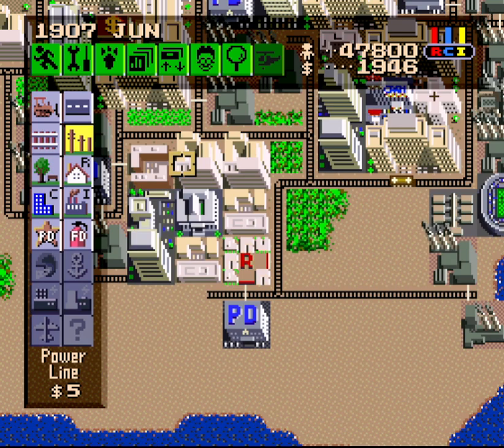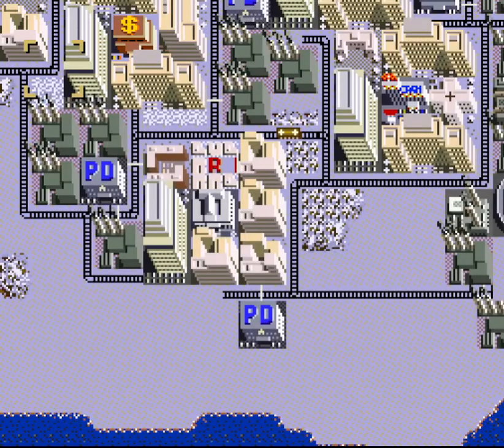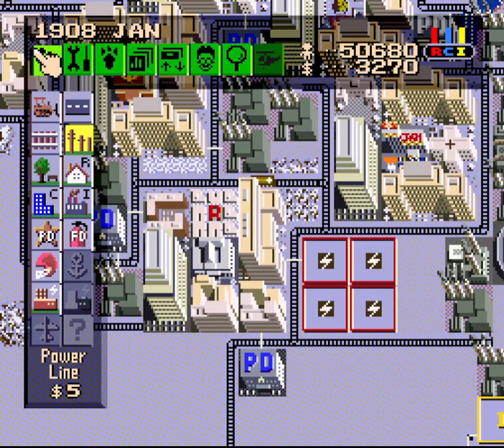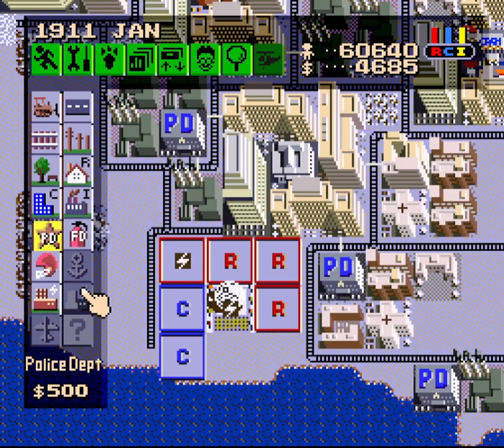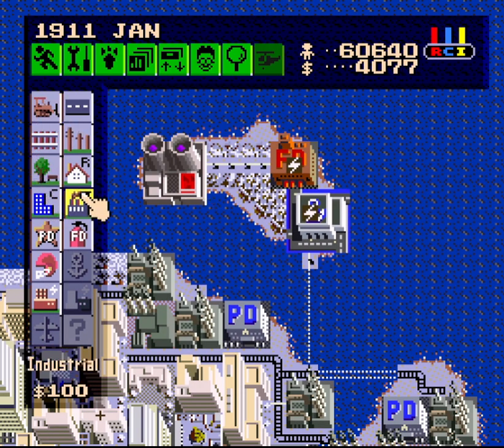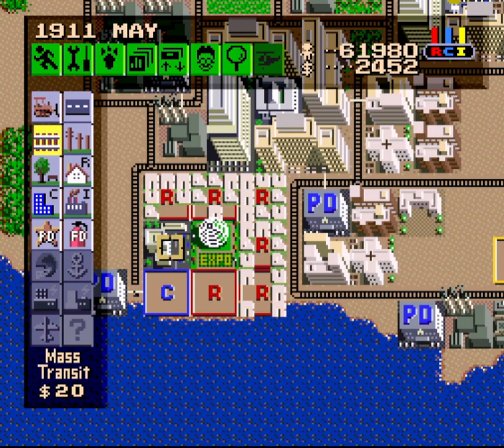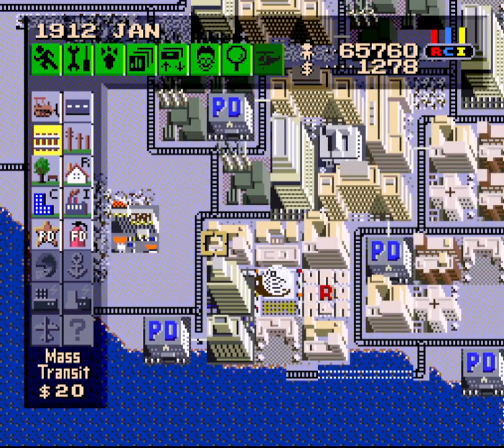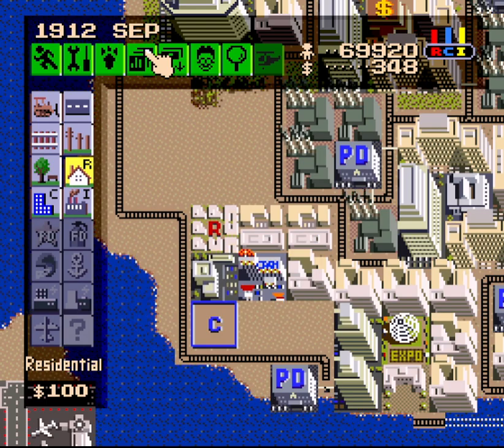Let's Play SimCity #09 (Intermediate Practice) - Train to Nowhere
In this episode of SimCity, we try to acquire another casino as the zone demand is proving quite resistant to my efforts to achieve a higher tax rate, balanced with each zone type.

Here's a link to the spreadsheet that I've created for the layout of my cities.